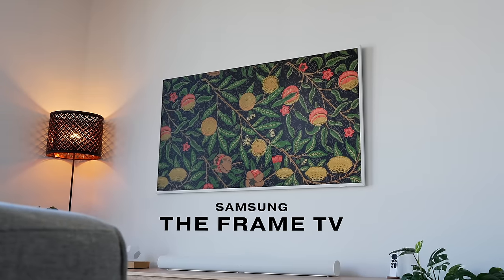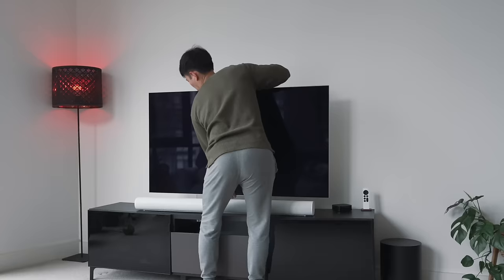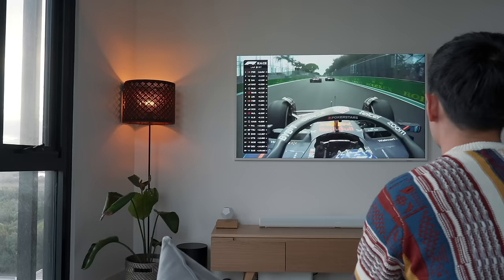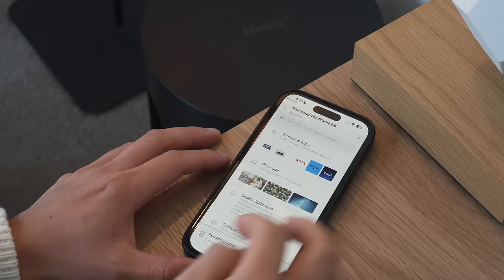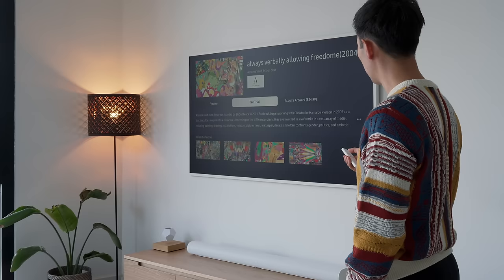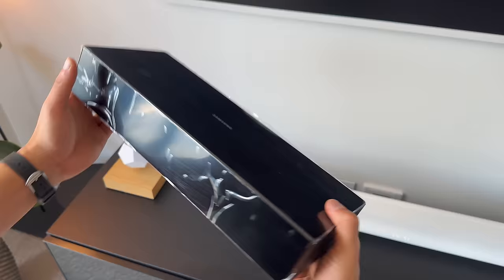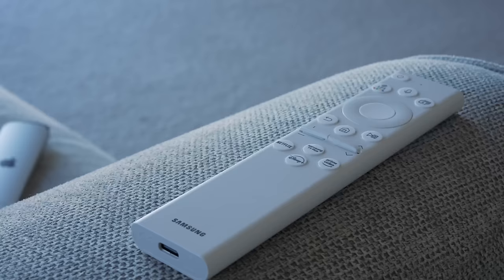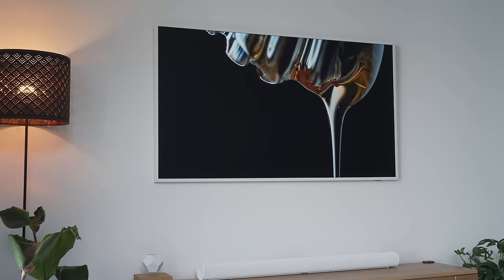Samsung Frame TV 2024 – Still Worth Buying? (Review & Tour)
I finally upgraded my TV setup to the new Samsung The Frame TV and after a month of use, here's my full honest review. I'm excited to share this review with you and show you just how nice Samsung's 2024 Frame TV (65") looks, but it does come with its flaws.
In this video, I install the slim wall mount, hide the cables in the wall, install the frame bezels and update my loungeroom setup then go over what it's been like using this TV.

Comment the codeword "framed" if you see this

🥏 VIDEO CHAPTERS
0:00 – New Samsung The Frame TV
0:48 – Setup: Slim Wall Mount, Bezels & Cable Management
2:24 – Flaws
3:36 – Art Mode (WOW!)
5:22 – Poor Viewing Angle
5:55 – Picture Quality
7:46 – Gaming on Samsung Frame
9:35 – Xbox Cloud Gaming
10:10 – Solar Remote & Sound Test
11:40 – Is It Worth Buying?